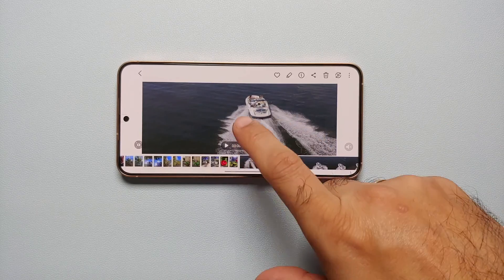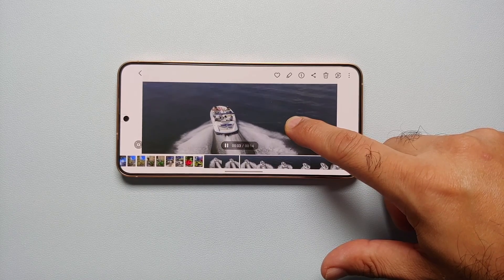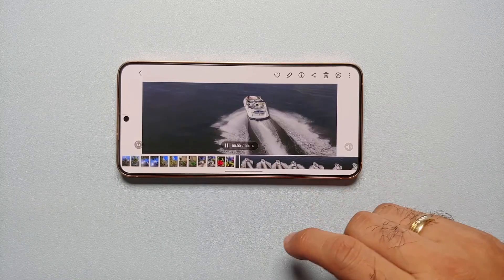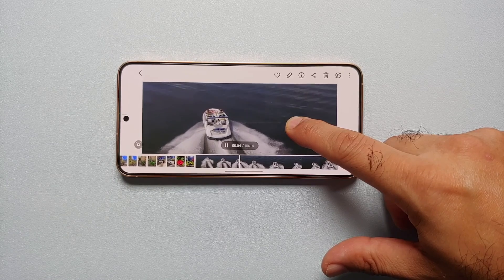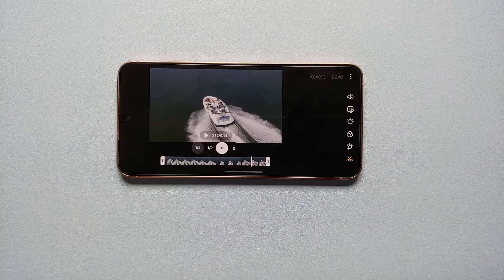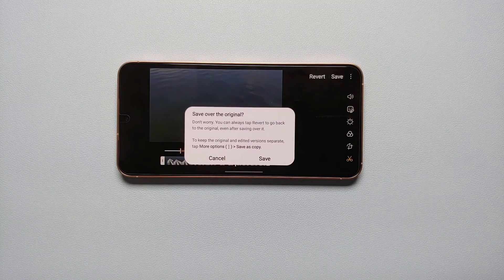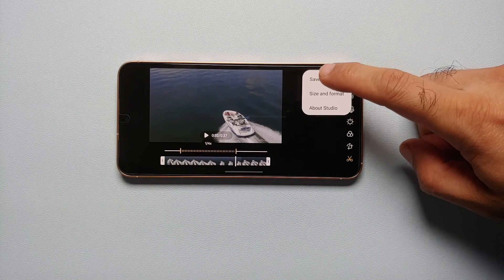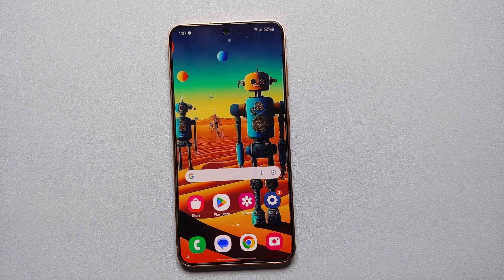How To Use INSTANT SLOW MOTION (Galaxy AI) on Samsung Galaxy S24 (Ultra/Plus/S24) Series!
Do you want to learn how to use Galaxy AI feature of Instant Slow Motion on the Samsung Galaxy S24 (Ultra/Plus/S24) Series? In this detailed video tutorial we will show you how to use Galaxy AI feature of Instant Slow Motion on the Samsung Galaxy S24 (Ultra/Plus/S24) Series.